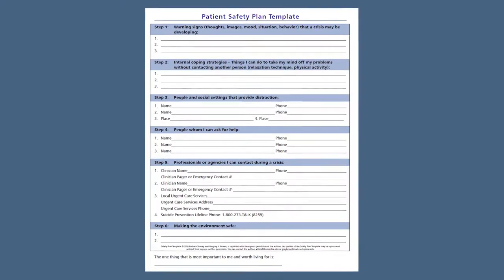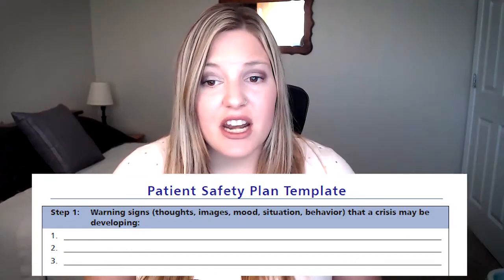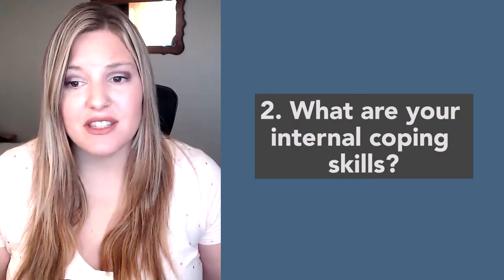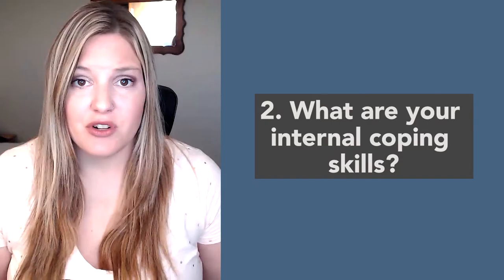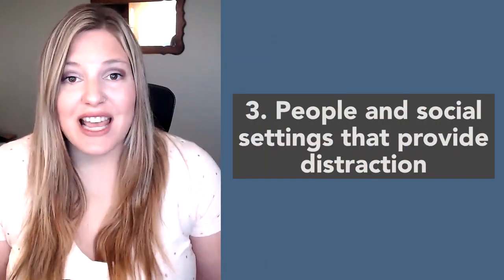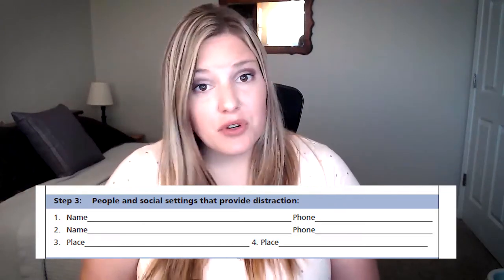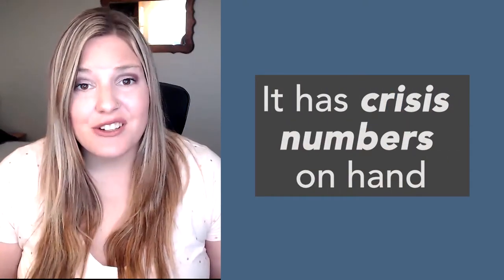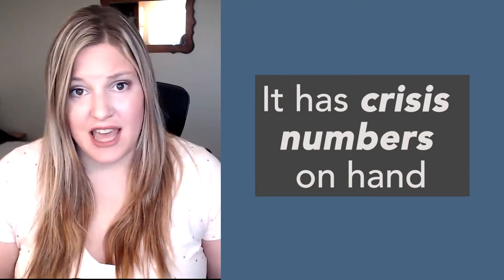How to Create a Mental Health Safety Plan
In this video you will learn what a patient safety plan is. We will go over the Brown Stanley Plan, and the benefits of having a safety plan. A safety plan is a list of support people, coping skills, and a list of crisis numbers. The Brown Stanley Safety Plan goes over warning signs, coping skills, people and social settings that can be a distraction, people I can ask for help, Professionals I can turn to for help, What to do to make an environment safe, and what is something important worth living for.

Having a safety plan in place is important because we aren’t always rationally thinking when we are in crisis and it’s a good reference of who and what we can do to de-escalate a crisis. It’s a good reminder of who your support system is and what coping skills you already have. We will all have bad days and having a safety plan gives us peace of mind for when those bad days come.

HERE ARE SOME OF THE TOPICS COVERED IN THIS VIDEO:
➡️ What Is A Safety Plan    0:25
➡️ Brown Stanley Safety Plan   0:40
➡️ Warning Signs   0:55
➡️ Coping Skills   1:17
➡️ People And Social Settings That Can Be A Distraction   1:33
➡️ Professional Help  2:19
➡️ What To Do To Make My Environment Safe  2:34
➡️ Something Important Worth Living For 2:48
➡️ Why You Should Have A Safety Plan 3:05
➡️ Sometimes We Are So Overcome By Emotions We Are Not Able To Think Straight Or Rationally   3:11
➡️ It’s A Good Reminder Of Who Your Support System Is    3:22
➡️ It’s A Reminder Of What Coping Skills You Have Learned 3:40
➡️ It Has Crisis Numbers On Hand.  3:57
➡️ You Have A Plan For The Bad Days, And There Will Always Be Bad Days.  4:27
➡️ Having A Safety Plan Allows You To Have Peace Of Mind Knowing That You Have A Plan In Place And That You Have A Support System Behind You. 4:41

**If you or someone you know is in crisis, please call the National Suicide Prevention Lifeline: 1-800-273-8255**

safety plan
mental health safety plan
suicide prevention